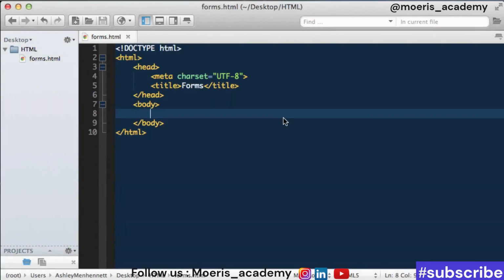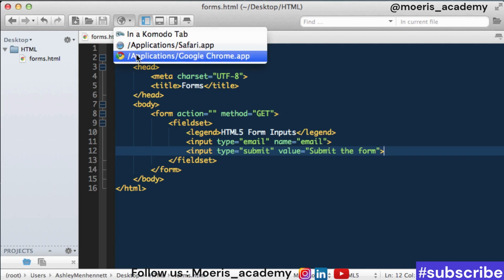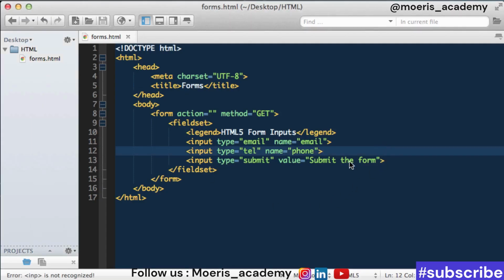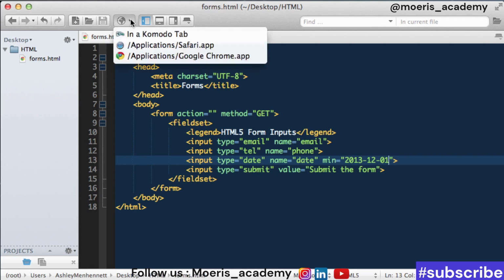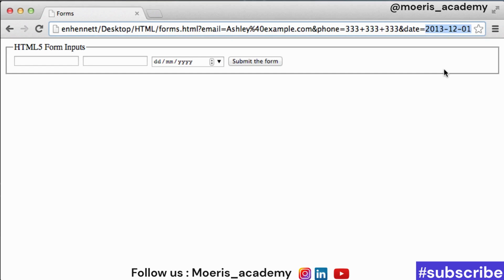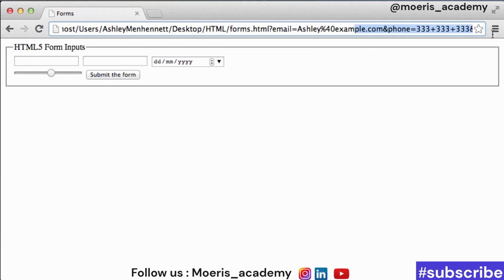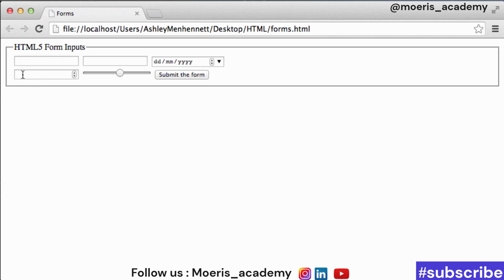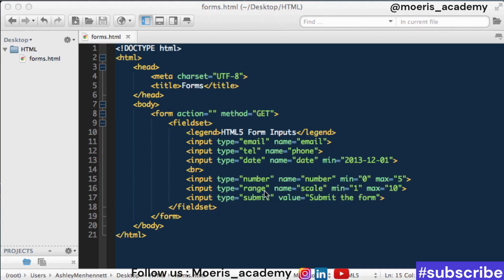HTML Full Course for Beginners | PART-11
🌎 | PART-11 | Complete HTML input types | Basic to Advance |